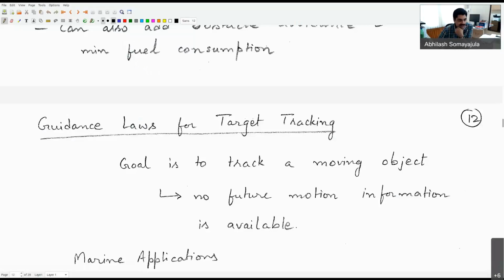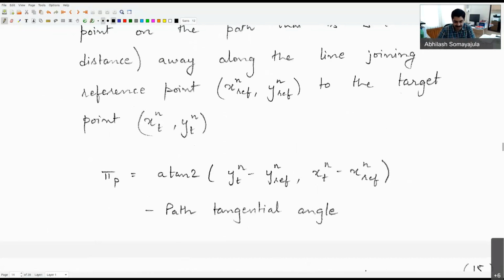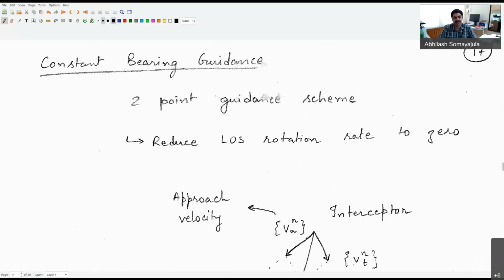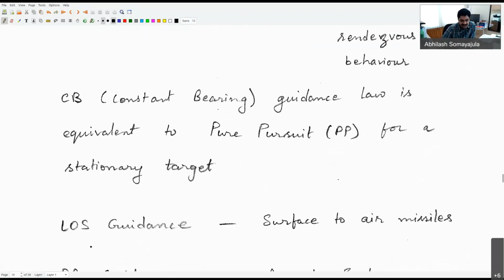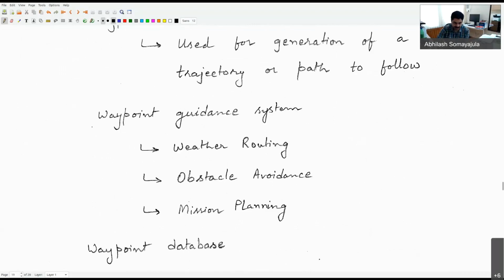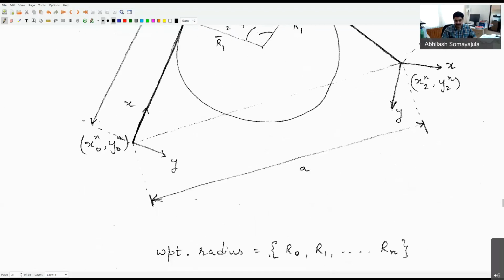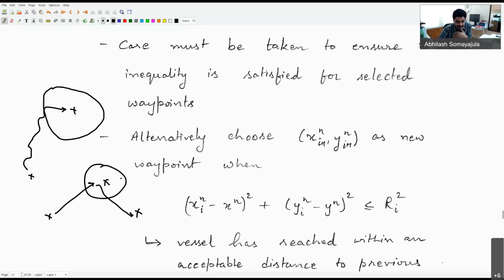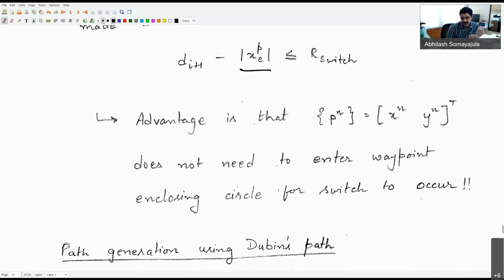Lec 21: Target Tracking Guidance and Linear Guidance Methods for Path Following